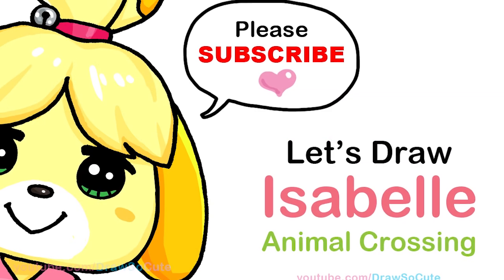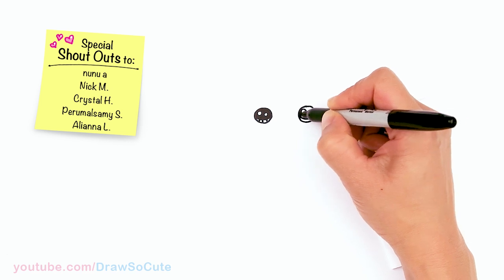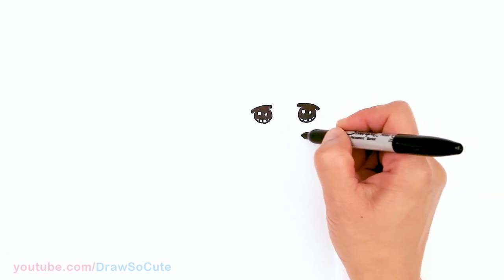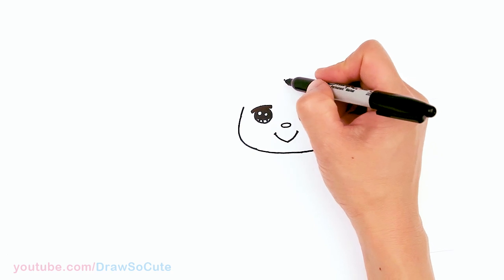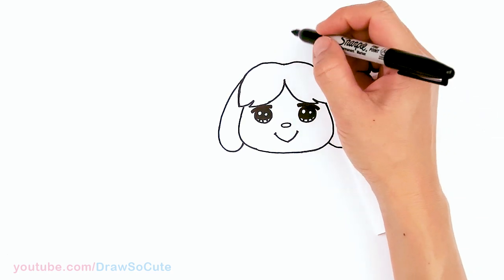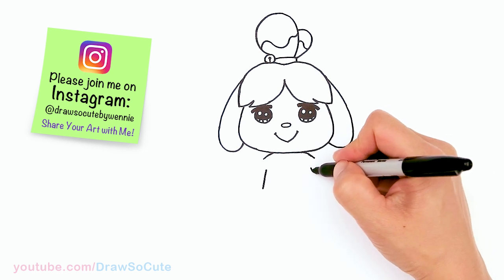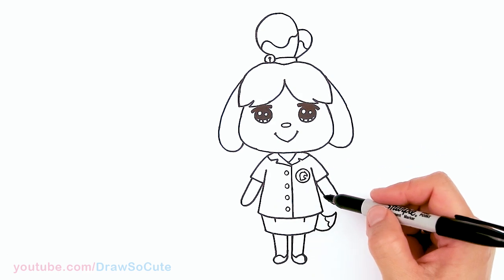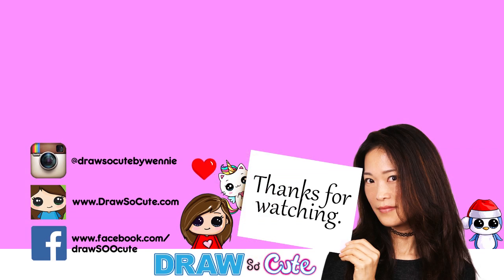How to Draw Isabelle the Dog | Animal Crossing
Learn How to Draw cute Isabelle the best Dog from Animal Crossing New Horizons Game. Easy, fun step by step drawing lesson tutorial. Kawaii dog drawing. 💕How to Draw Tom Nook Raccoon